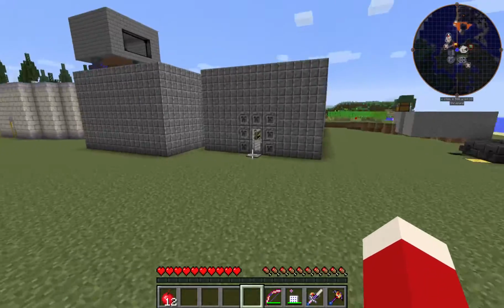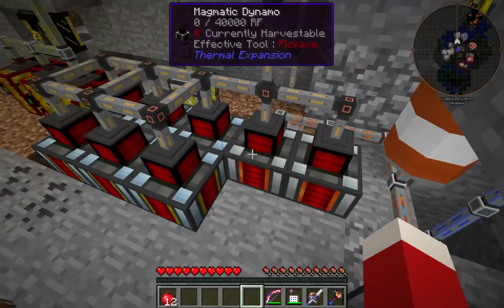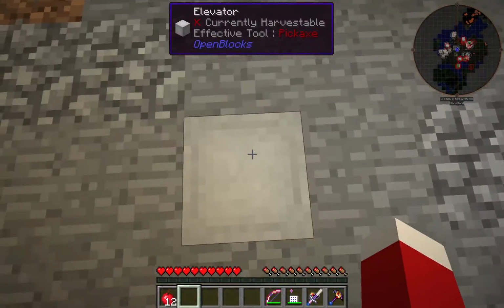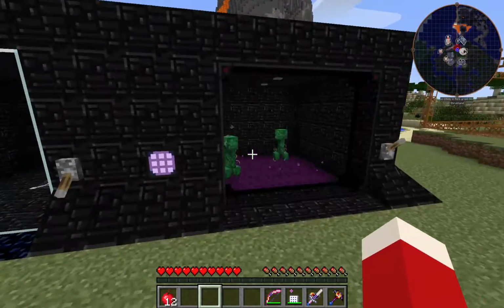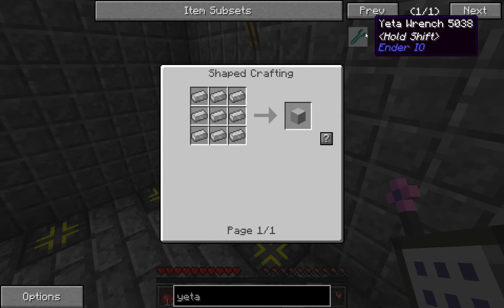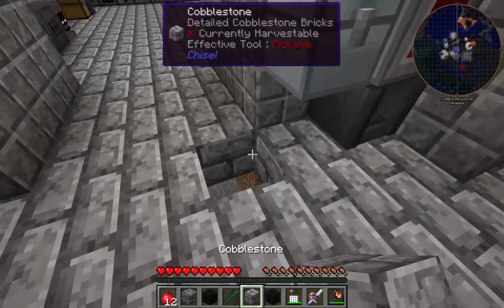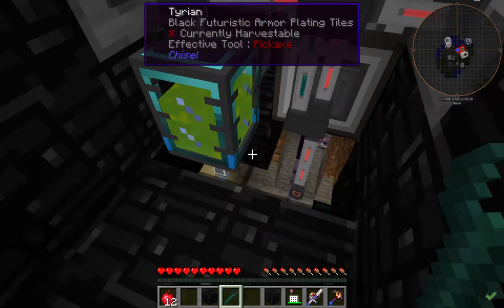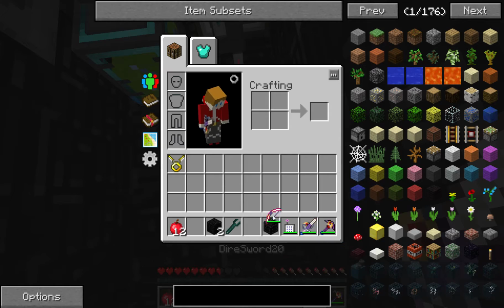Direwolf20 SE 1 EP 2 {Nether Mob Onslaught}